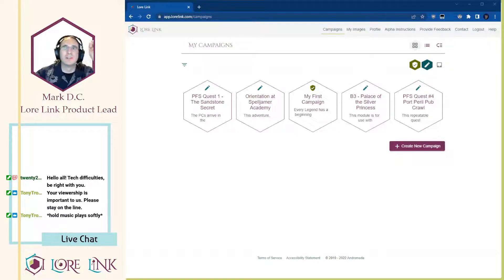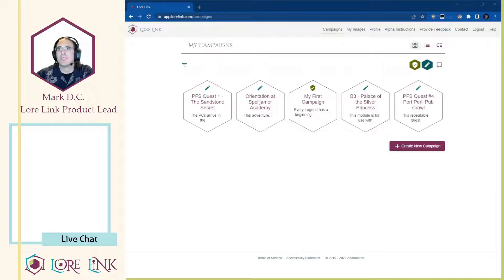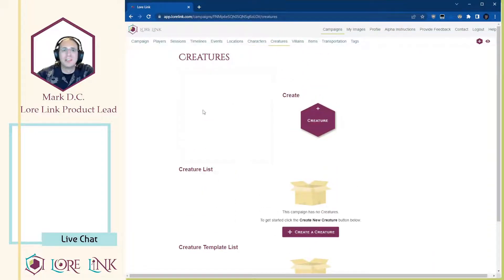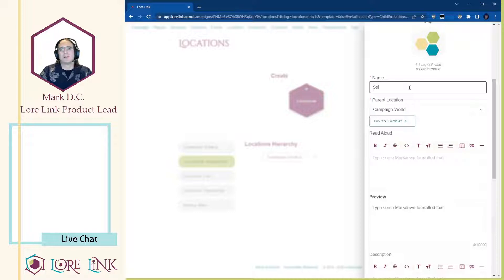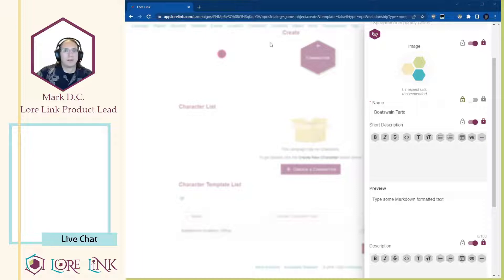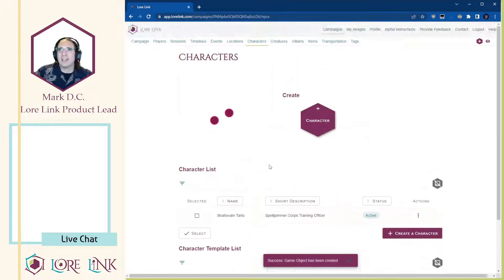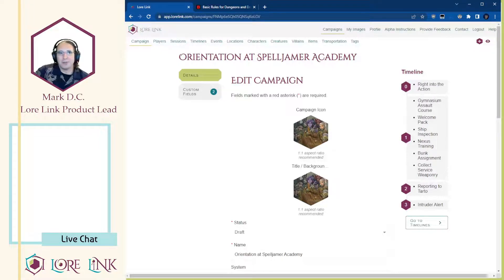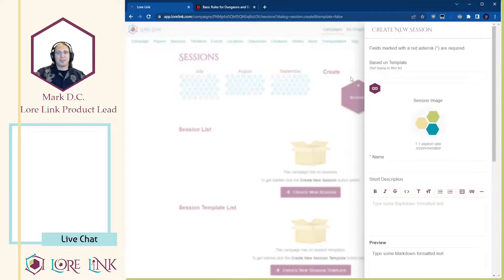Spelljammer Academy Orientation - Session Planning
Mark Della-Croce walks through the process of converting the D&D Fifth Edition Spelljammer Academy adventures into the Lore Link GM Application. He covers how to put the many locations, teachers and events of the Academy that occur during the adventure into one easy to navigate application.

Lore Link is an online Tabletop Role Playing Game (TTRPG) campaign management tool, designed to reduce the friction involved in creating, editing, organizing, and running games. Our goal is to make tabletop gaming more widely accessible to all players regardless of age, ability, system, or experience.